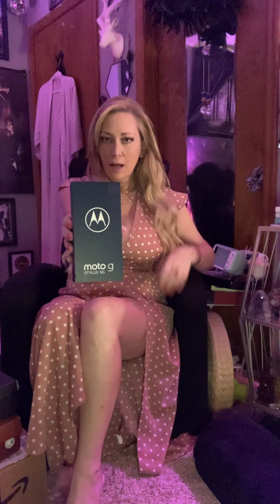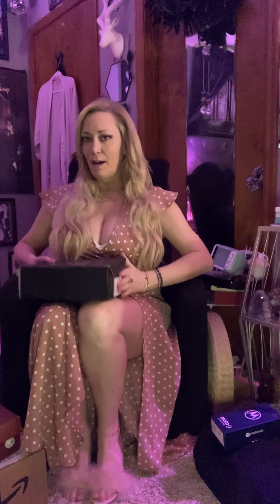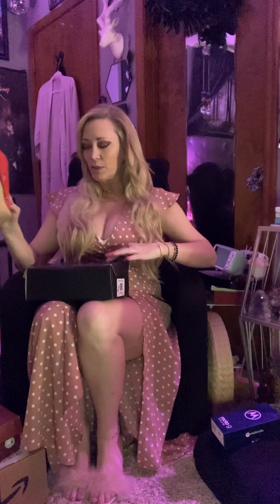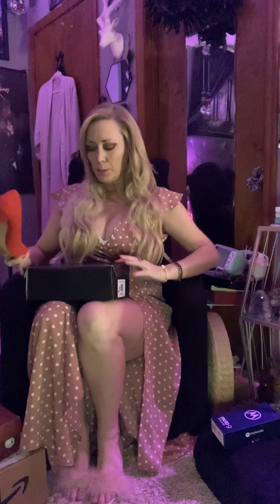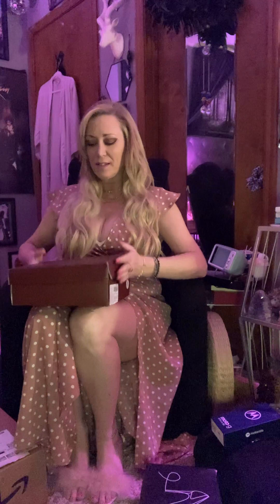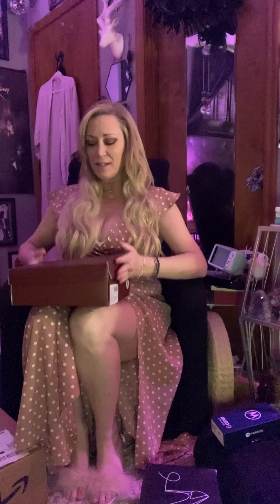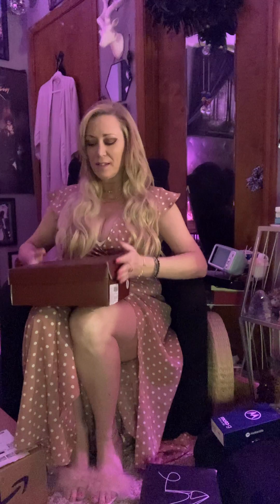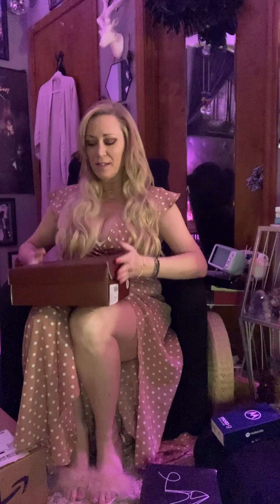Monday Moonie Mail.